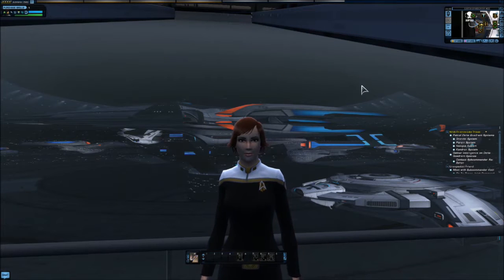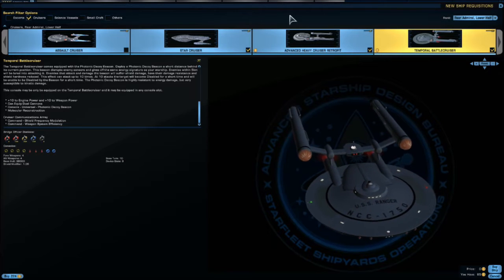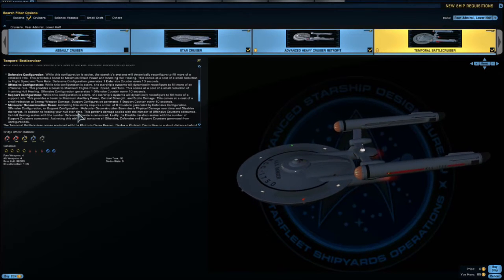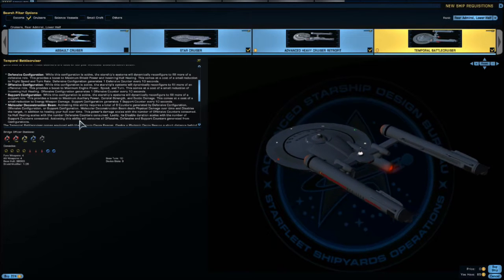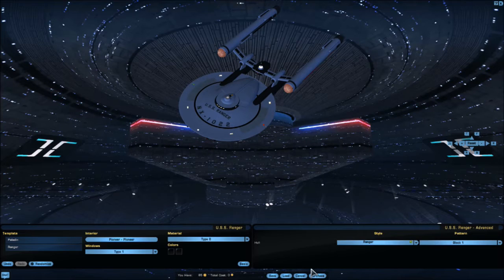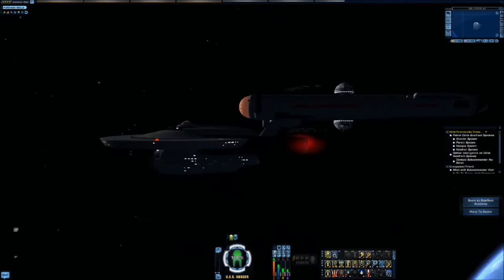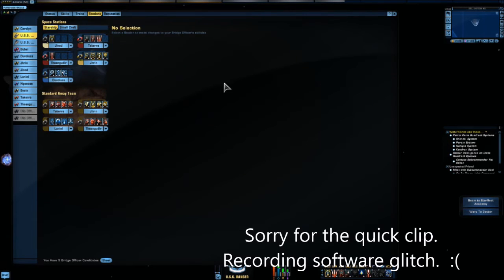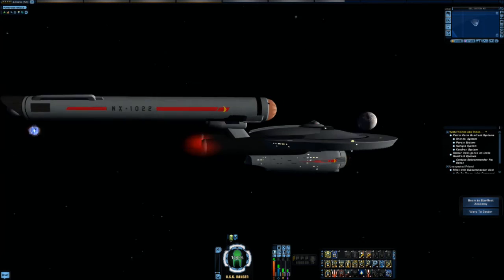►Star Trek Online◄ Ranger Temporal Battlecruiser [T5]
►Star Trek Online◄ Ranger Temporal Battlecruiser [T5].  Today, I go over one of the new 23rd Century ships in STO; the Ranger Temporal Battlecruiser.